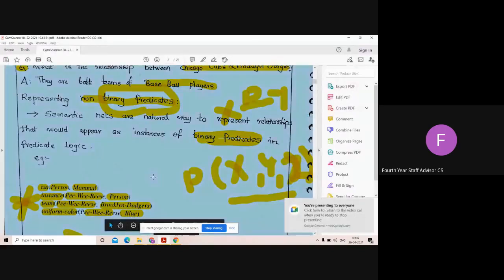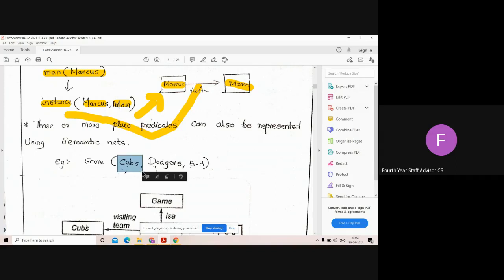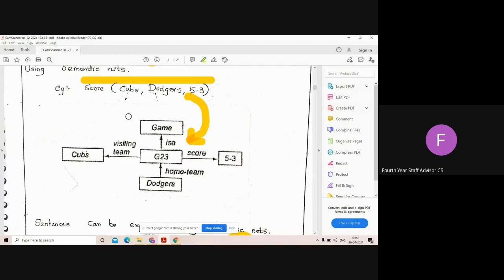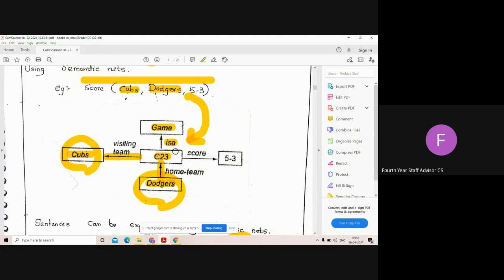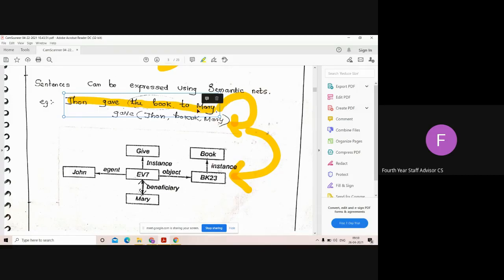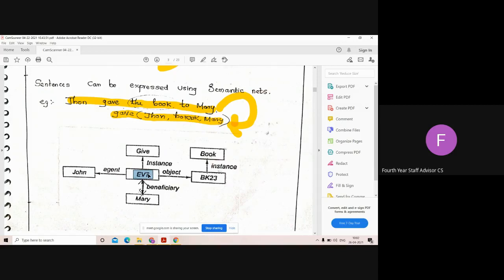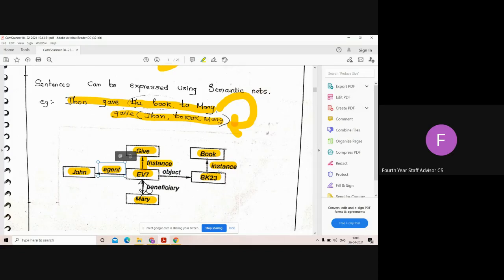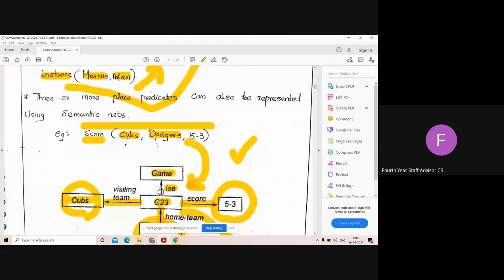STM CSE CS464 26 4 2021 2ND HOUR SEMANTIC NETWORKSPART 1 1